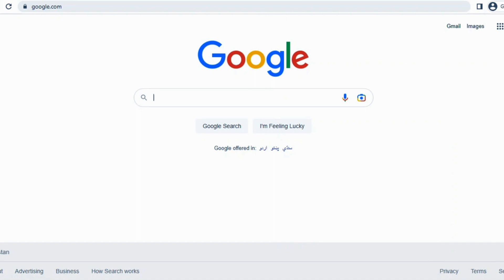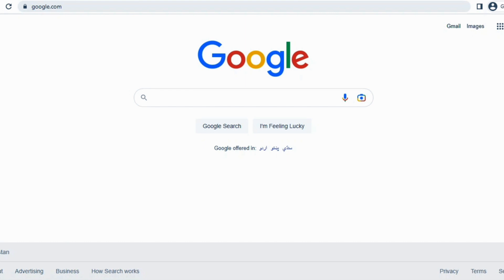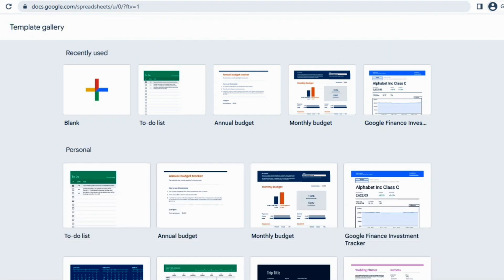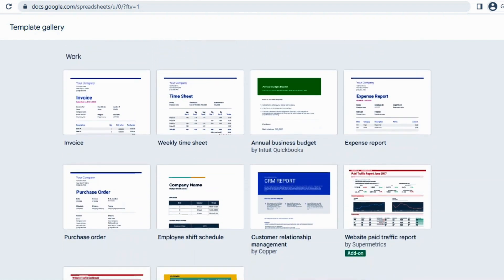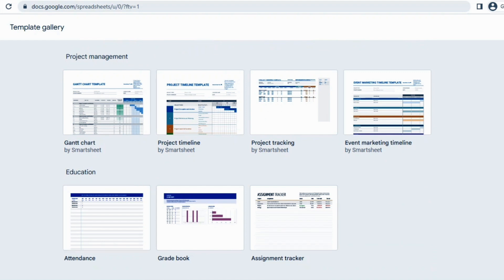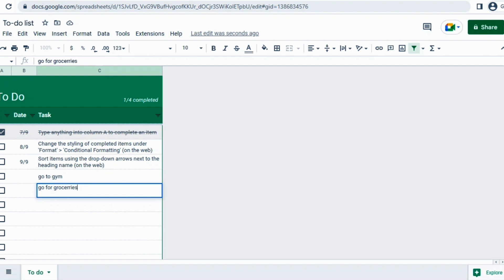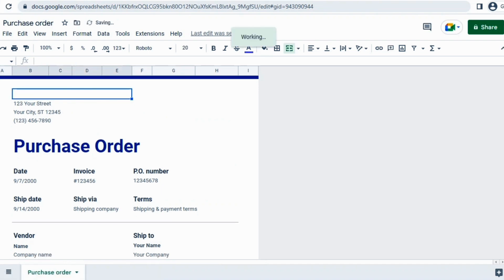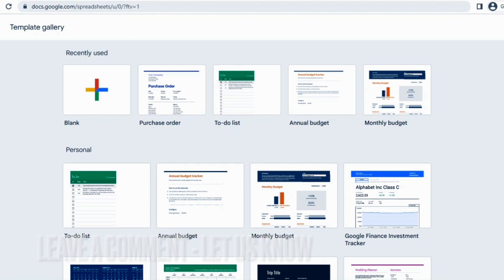✅ How To Get Google Sheets Templates 🔴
About this product:

Google Sheets is a spreadsheet program included as part of the free, web-based Google Docs Editors suite offered by Google. The service also includes: Google Docs, Google Slides, Google Drawings, Google Forms, Google Sites and Google Keep. Google Sheets is available as a web application, mobile app for: Android, iOS, Microsoft Windows, BlackBerry OS and as a desktop application on Google's ChromeOS. The app is compatible with Microsoft Excel file formats.[2] The app allows users to create and edit files online while collaborating with other users in real-time. Edits are tracked by a user with a revision history presenting changes. An editor's position is highlighted with an editor-specific color and cursor and a permissions system regulates what users can do. Updates have introduced features using machine learning, including "Explore", offering answers based on natural language questions in a spreadsheet.